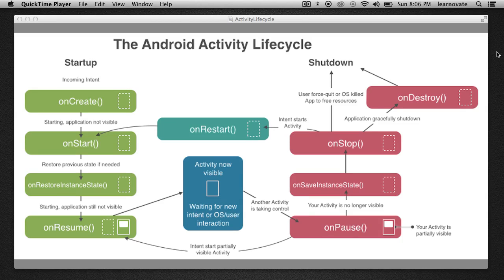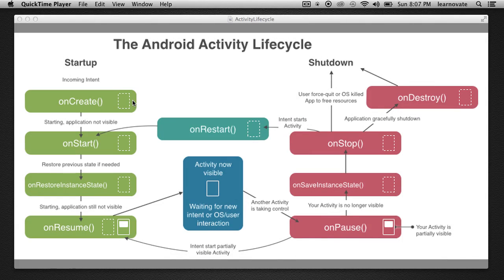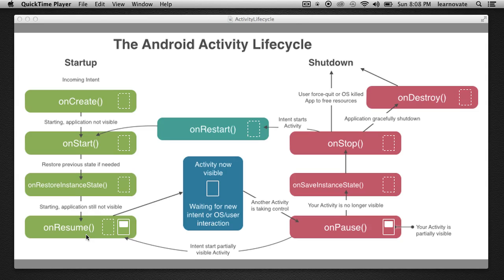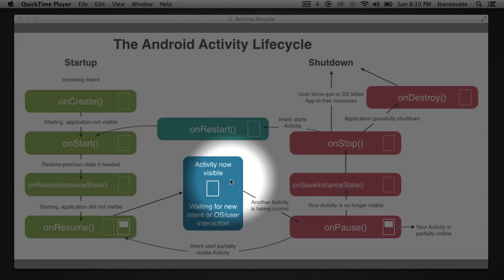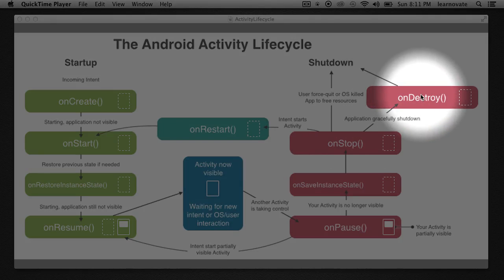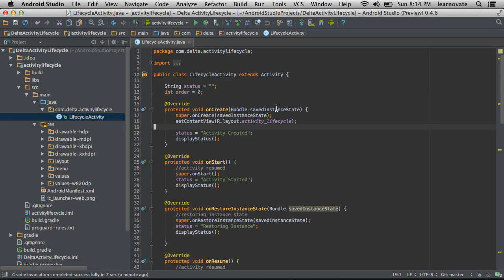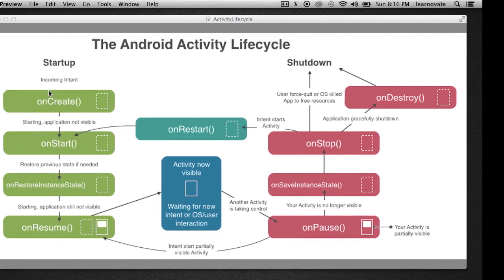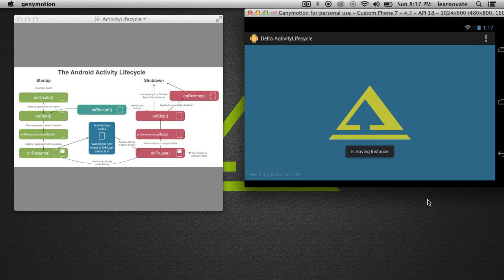Easy way to become an Android Engineer from Scratch (2 The Activity Lifecycle)